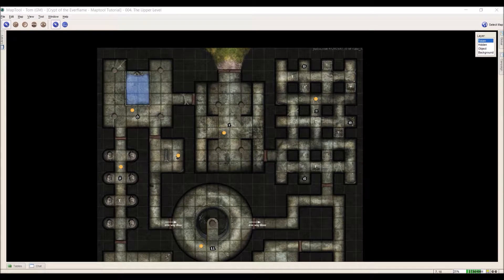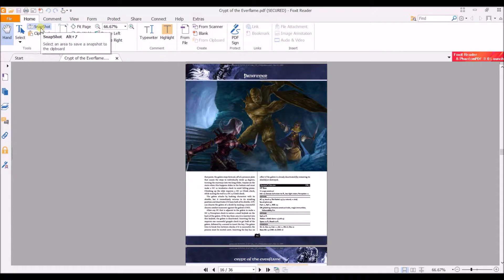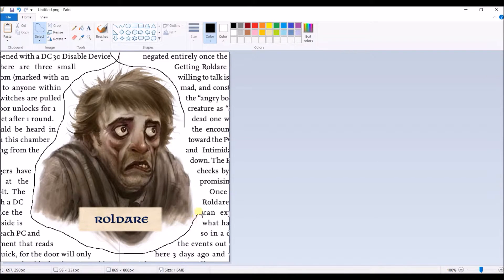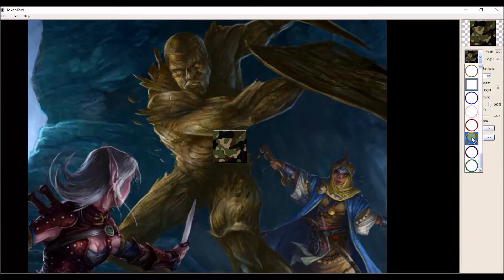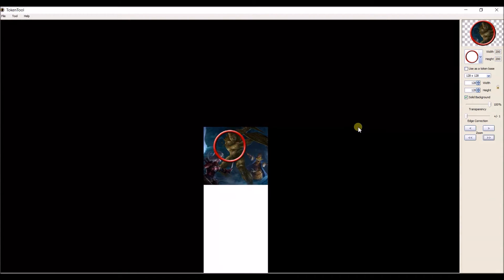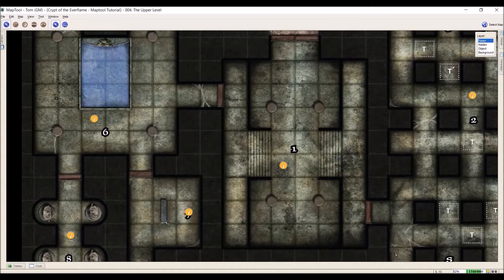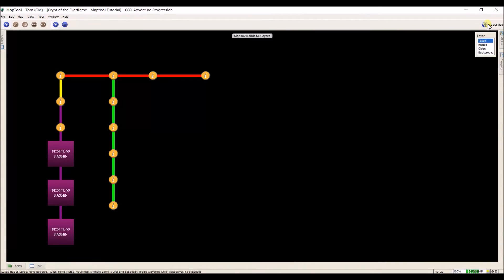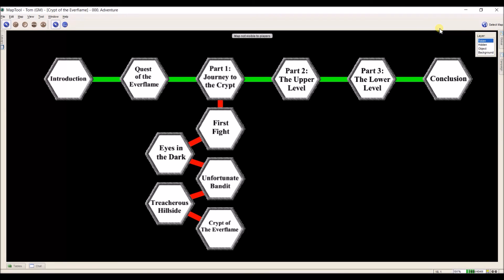MapTool Tutorial - 10.2. Creating Custom Tokens - TokenTool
In this video I cover how to create custom tokens using TokenTool and how to place them on a map.

This tutorial uses MapTool, TokenTool, FoxIt Reader, and Google Chrome (though any browser should work).

You can download MapTool and TokenTool by going to this link and clicking on the MapTool or TokenTool Icons . I try to use the most current version.